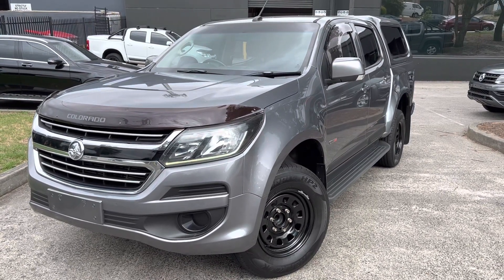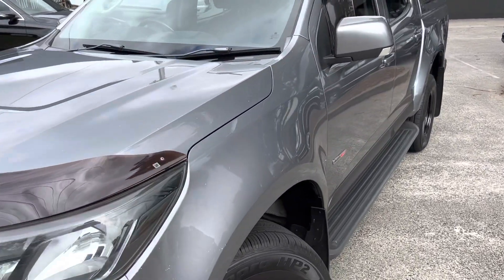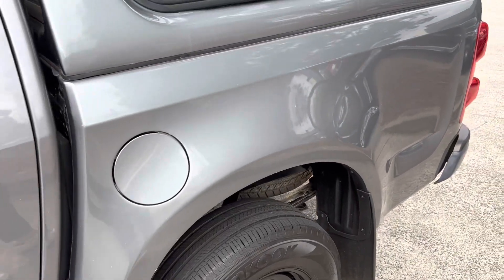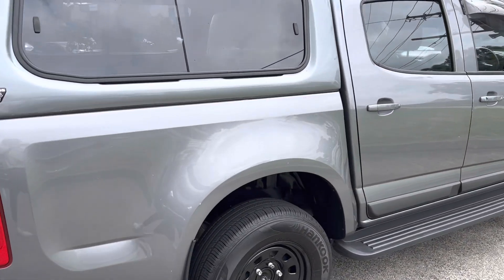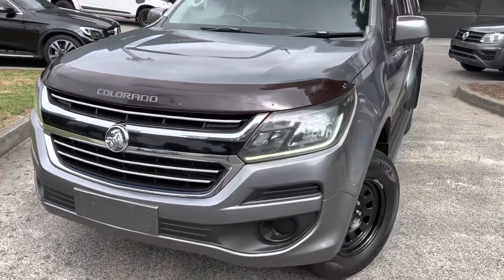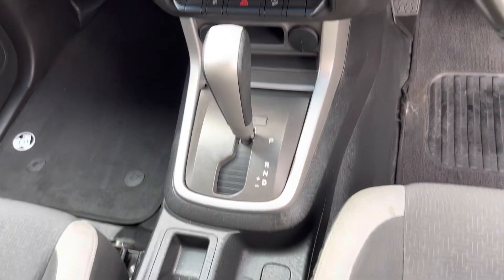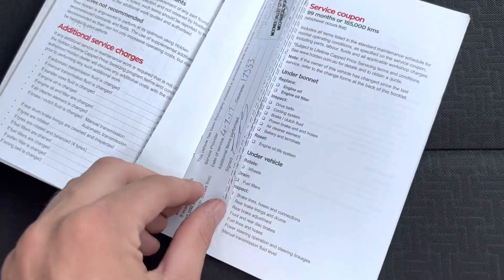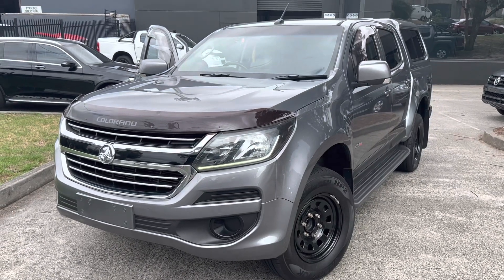2017 Holden Colorado RG LS